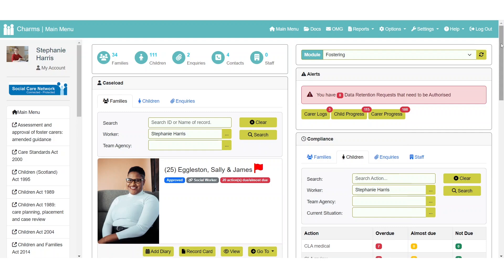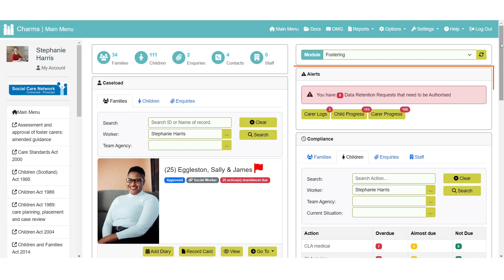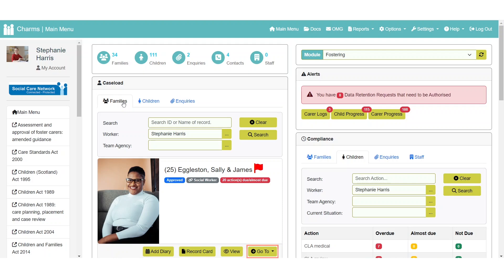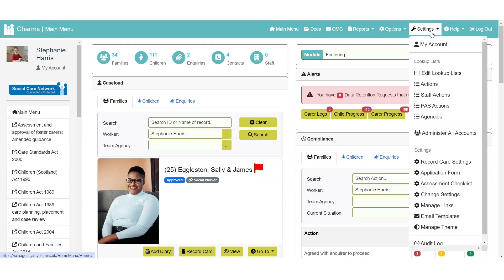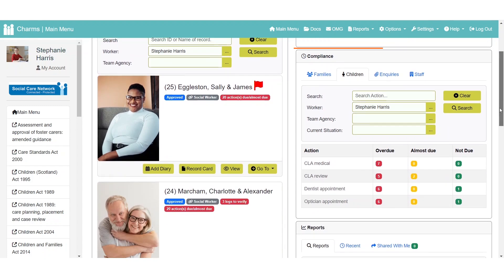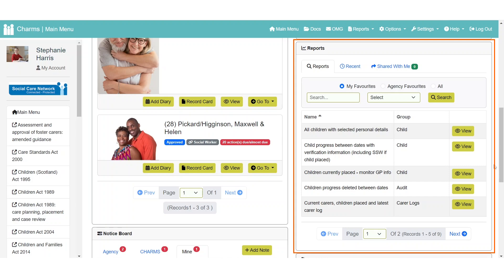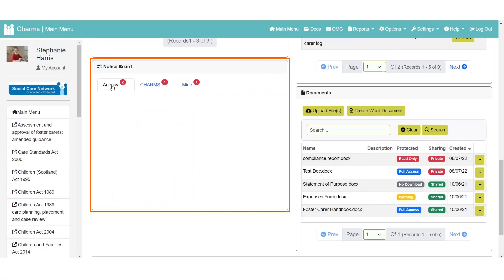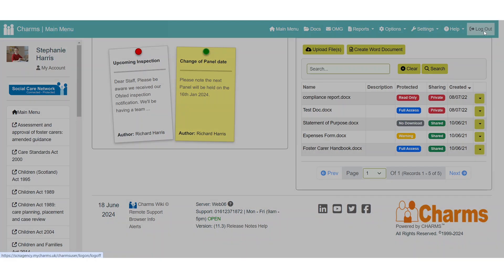Main Menu Overview - CHARMS™ Education Moments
In this video we'll explore the various widgets and features available on the CHARMS™ Main Menu.
Chapters:
00:00 - My Account
00:30 - Module
00:39 - Total Records
00:56 - Alerts widget
01:24 - Caseload widget
01:58 - Options
02:17 - Settings
02:31 - Help
02:51 - Side Panel
02:59 - Compliance widget
03:40 - Reports widget
04:15 - Documents widget
04:34 - Notice Board widget
04:58 - Footer
05:07 - Log Out